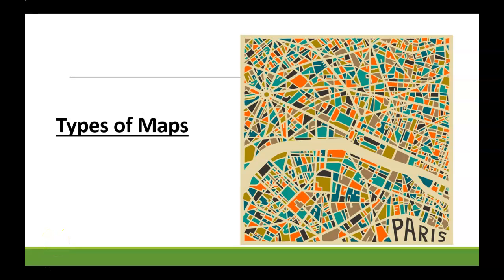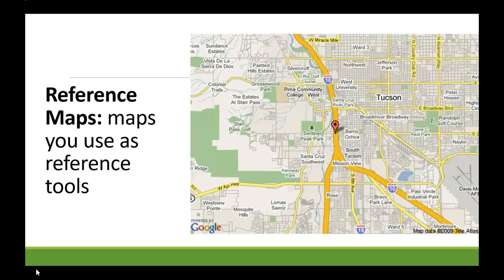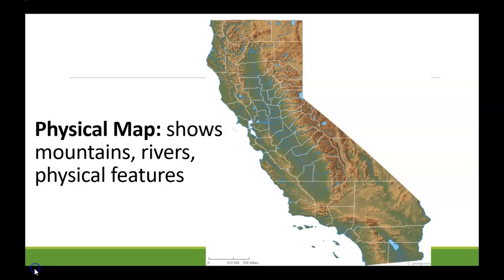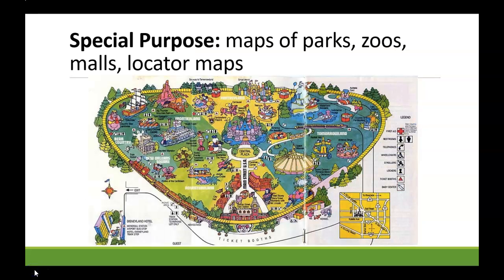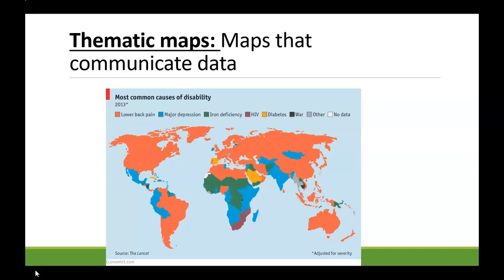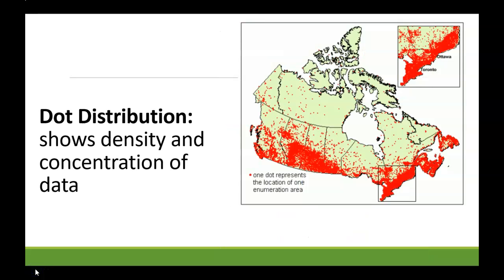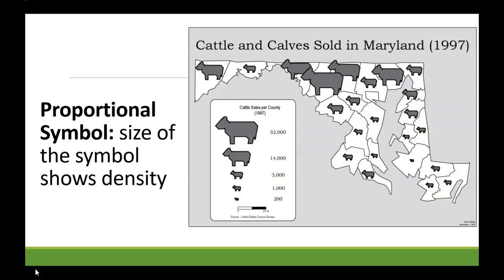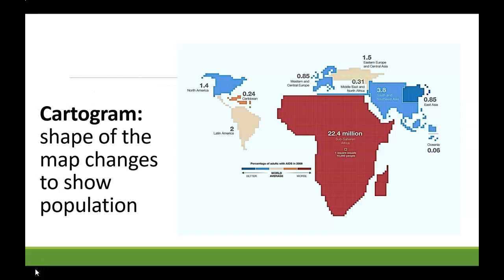Types of Maps